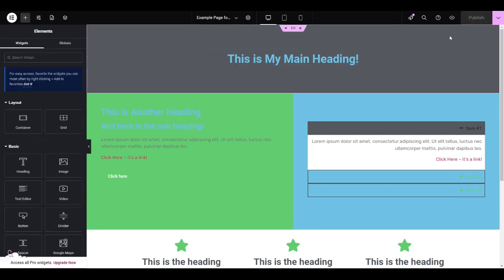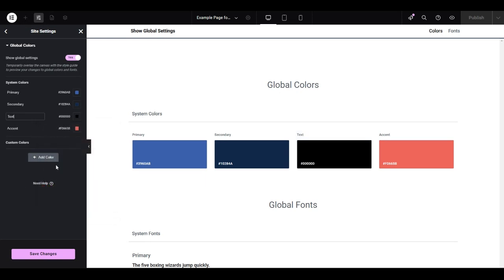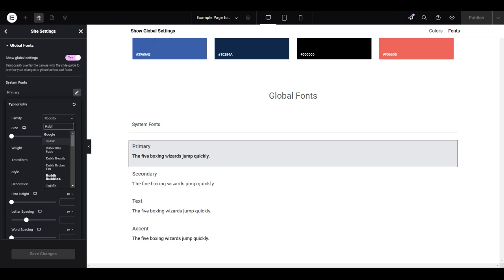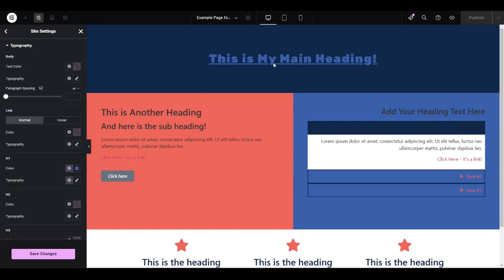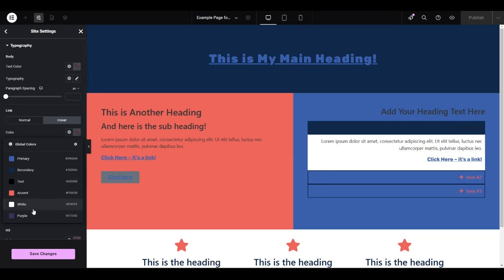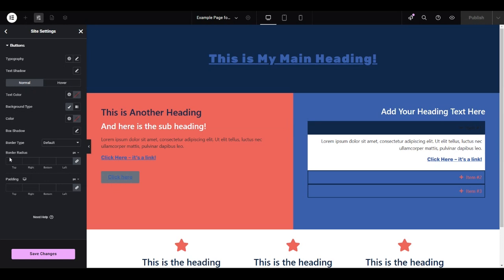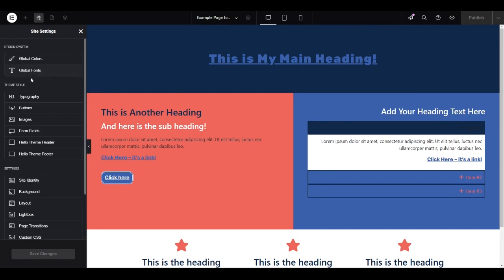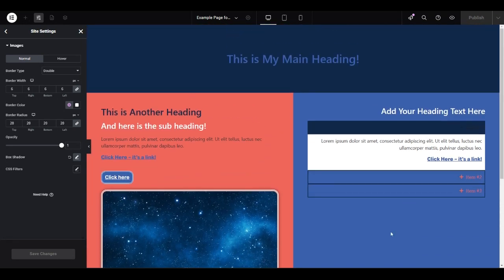Set your global design elements in line with your business brand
Use Elementor and WordPress to Set your global design elements in line with your business brand